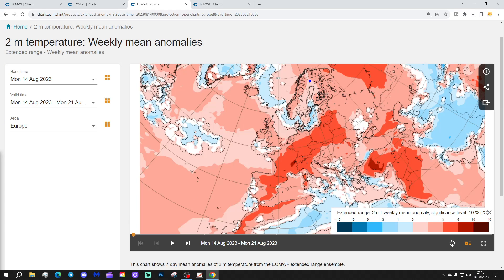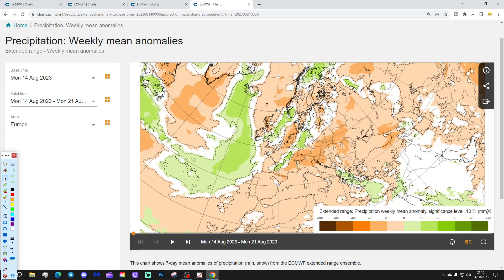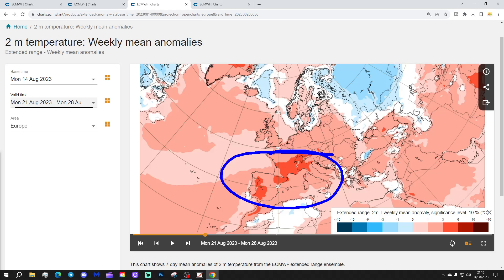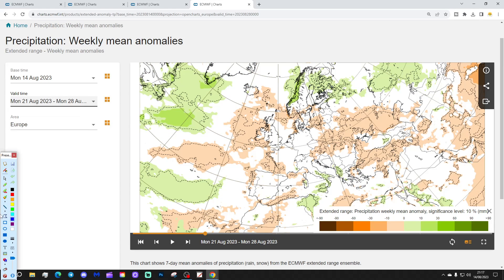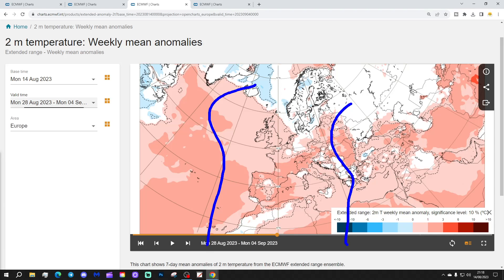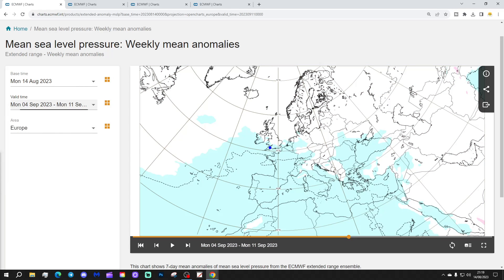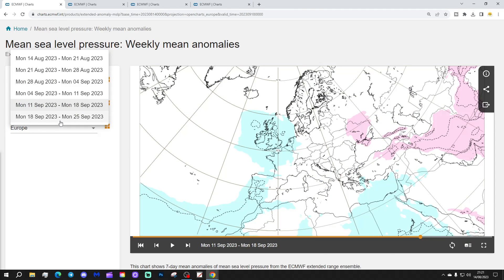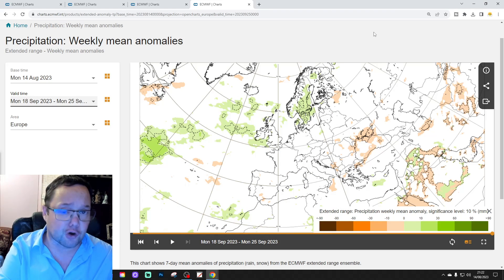EC 30 Day Weather Forecast For UK & Europe: 14th August To 12th September 2023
Welcome to this weeks extended EC 30 day forecast for Europe taking us from 14th August to 12th September. Watch out at the end of the video as we extend out to weeks five and six which gets us to 25th September!!!